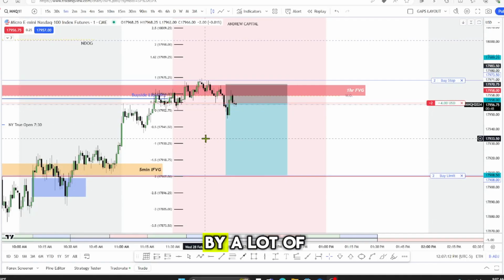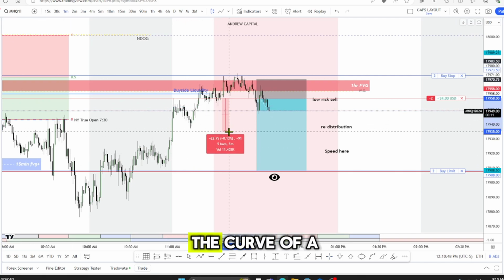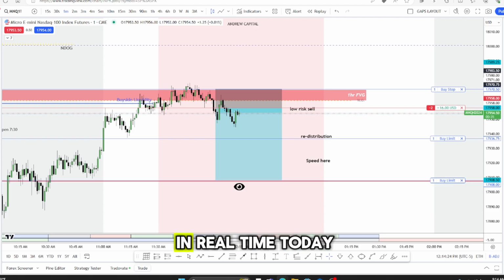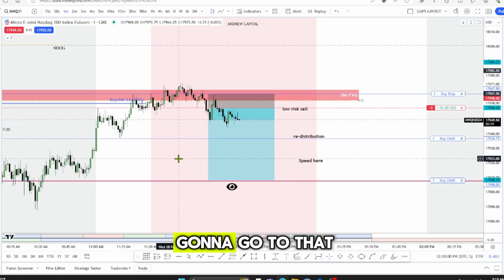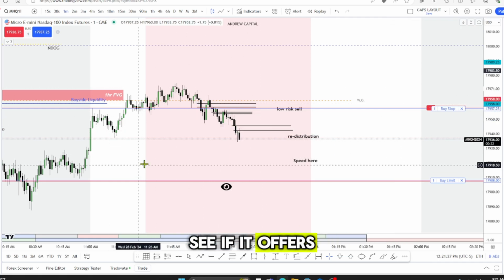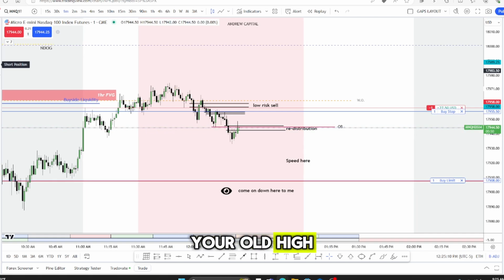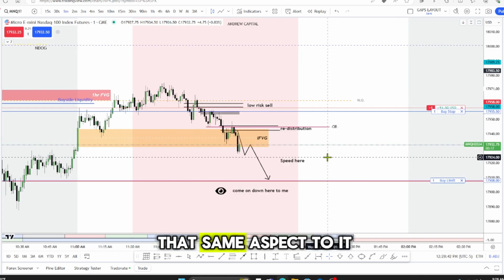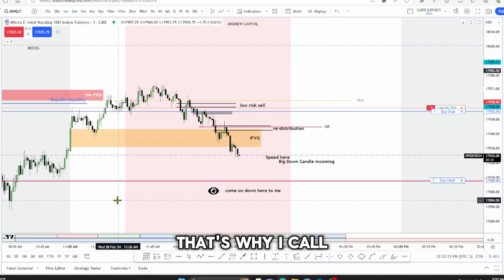ICT SAYS THIS MODEL IS HOW YOU CAN TRADE LIKE HIM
ONE-TIME PAYMENT $49.99 !

 / fxandrewcapital